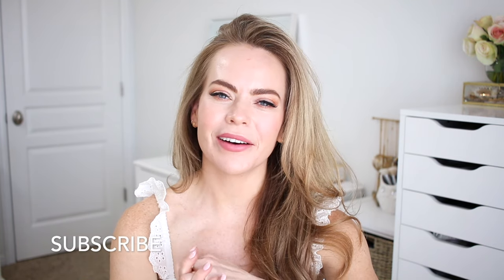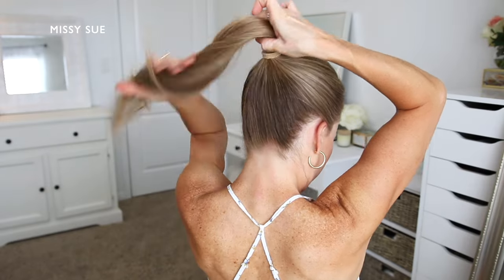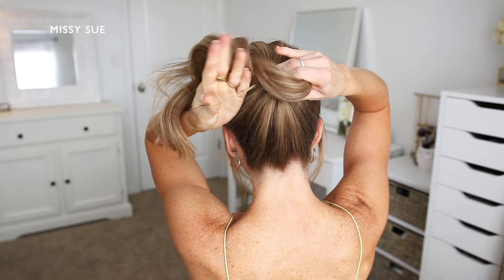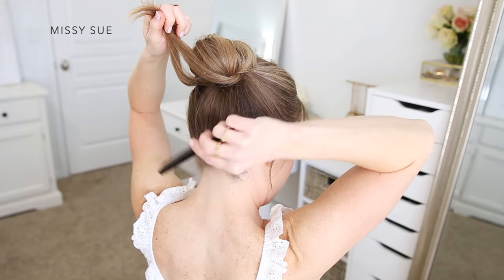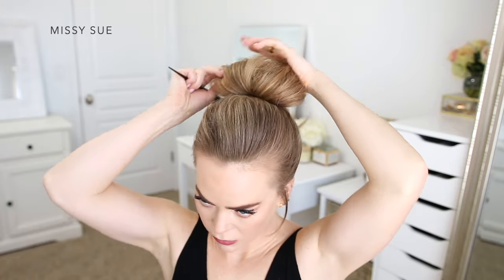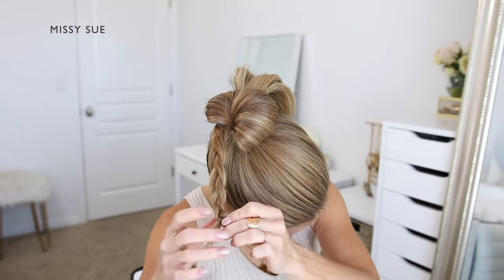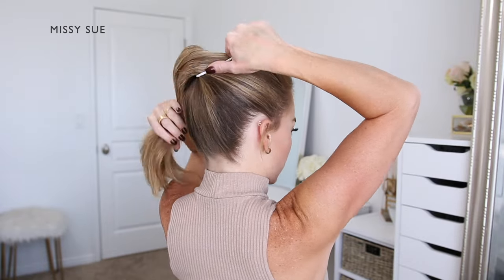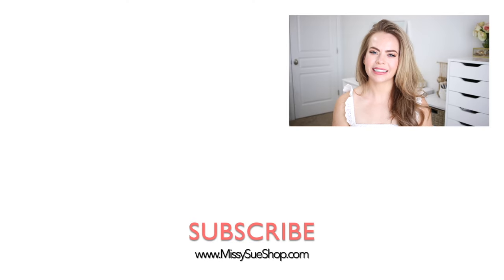9 EASY UPDOS Compilation | Missy Sue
Find the original versions below!

This video is a compilation of 9 different updo hairstyles. They have been previously posted in older tutorials and this is a sped-up version where you can watch and learn them at a quicker pace.

If you'd like to watch the original tutorials at a slower speed, you can find them all below.

1 1/2" Curling Iron
1" + 1 1/4" Curling